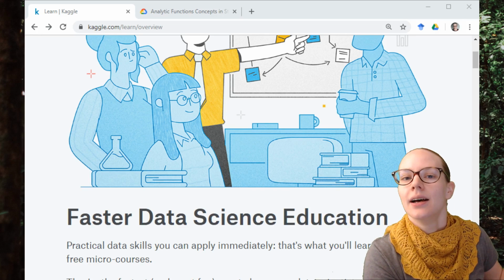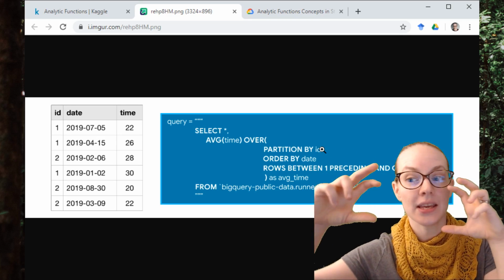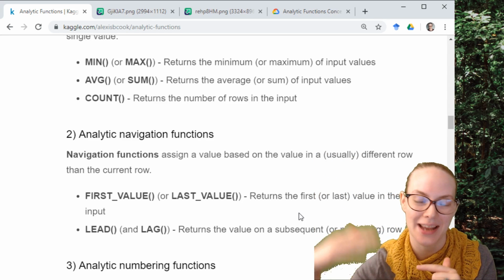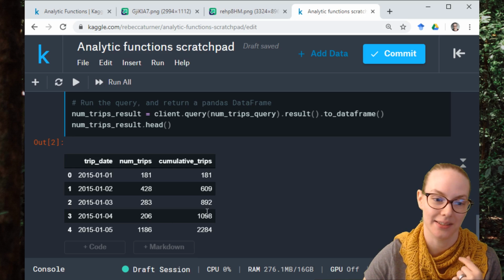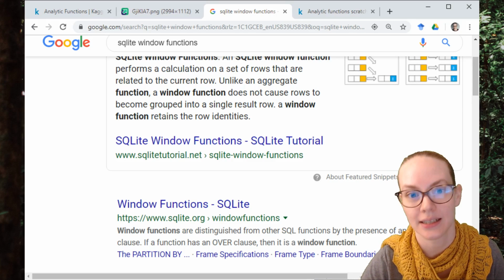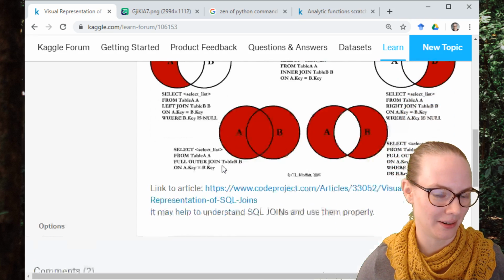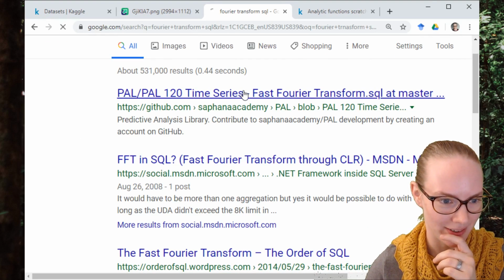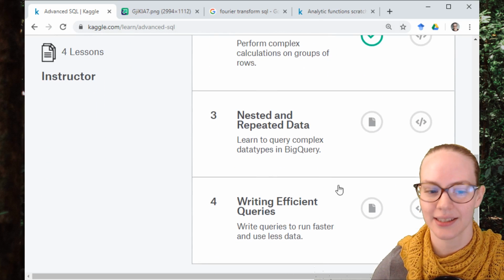SQL Summer Camp: Analytic Functions | Kaggle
For the second day of Advanced SQL we're going to learn how to preform calculations over groups of rows. Want to figure out a moving average? Analytic functions are your friend!